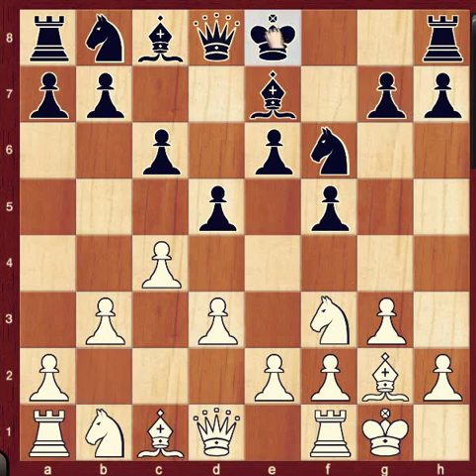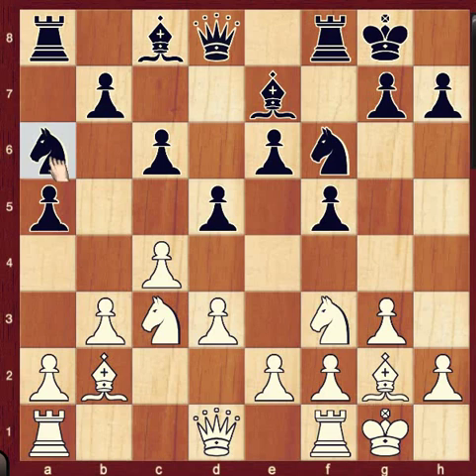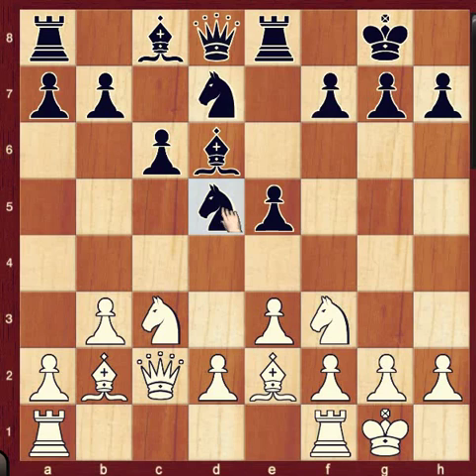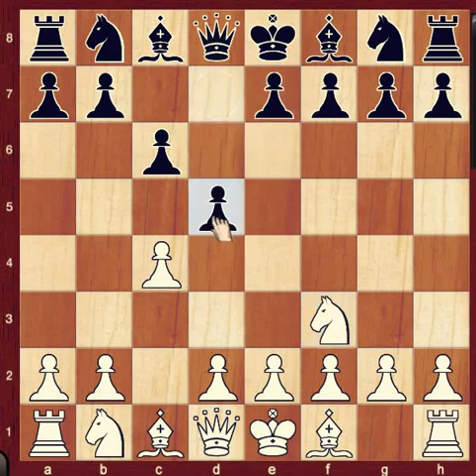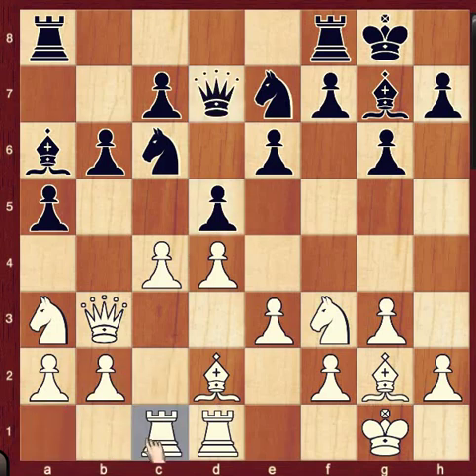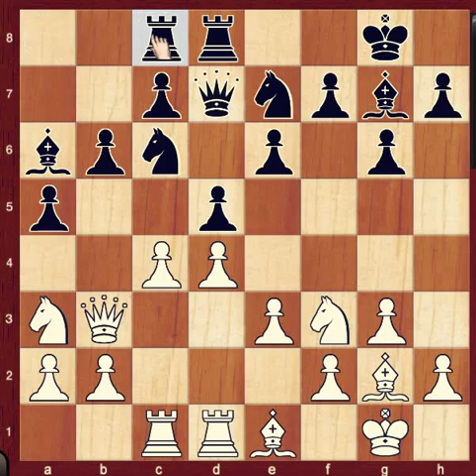Chess Opening Tricks to WIN Fast: English Opening Traps, Moves & Ideas | Best Checkmate Strategy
Chess Opening Tricks to WIN Fast: Englund Gambit Traps, Moves & Ideas | Best Checkmate Strategy
here is an attacking chess opening name as english opening